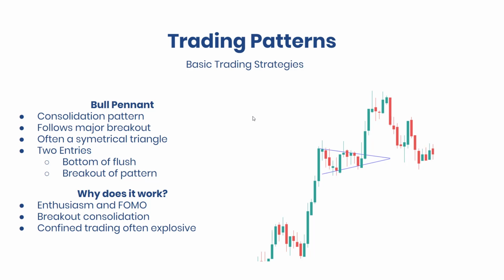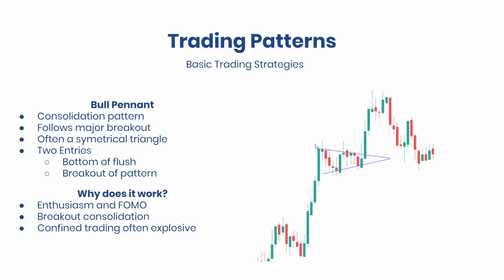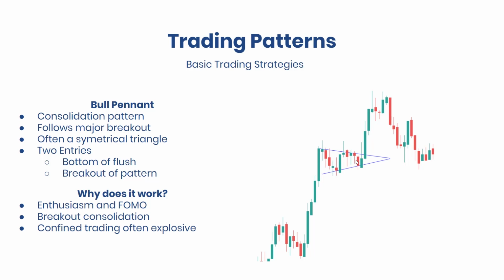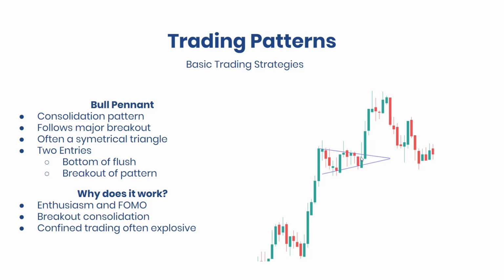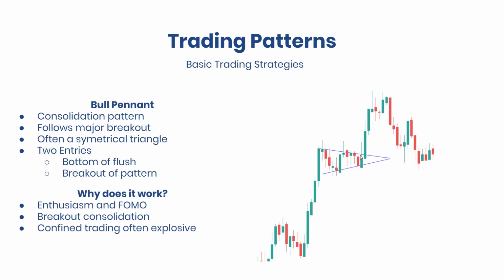6.4 Trading Strategy Bull Pennant